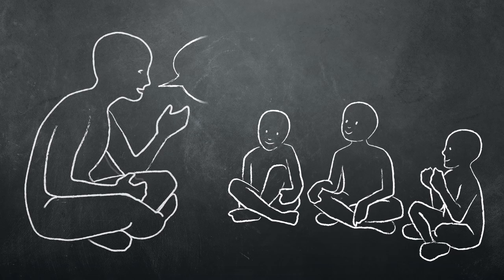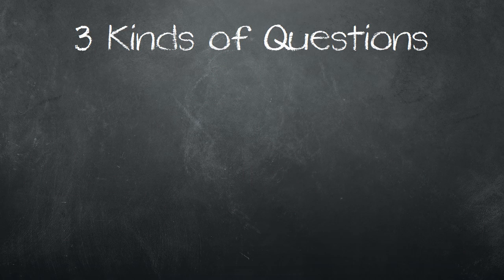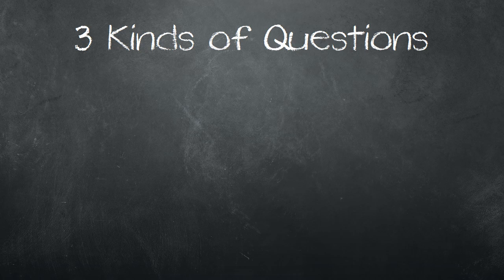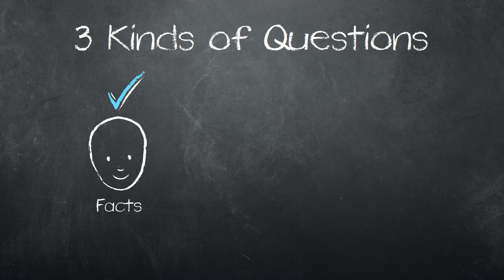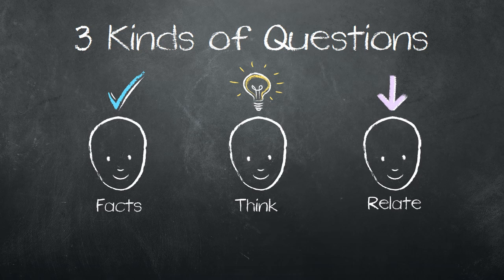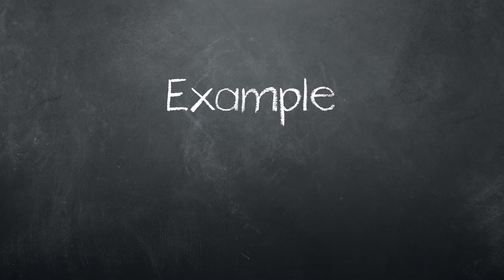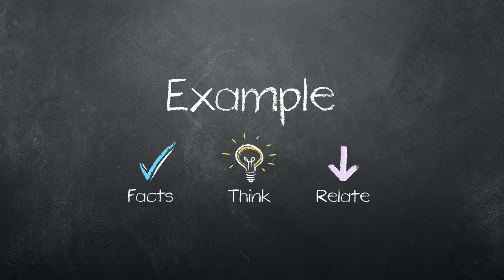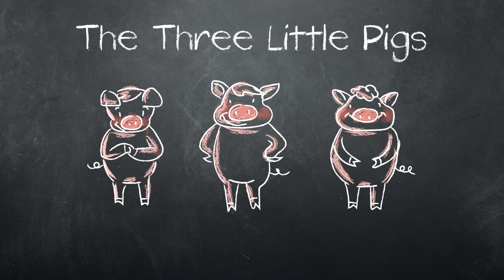Question and Answer: Literacy Example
Example of how the Question and Answer method can be used in literacy